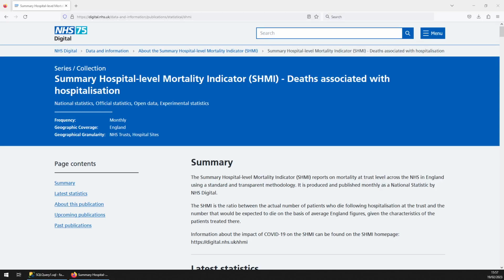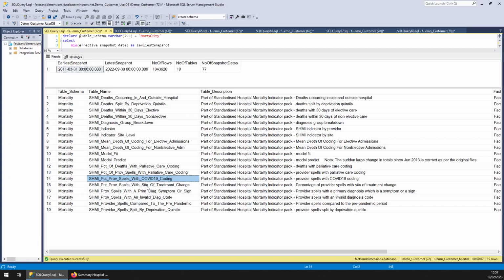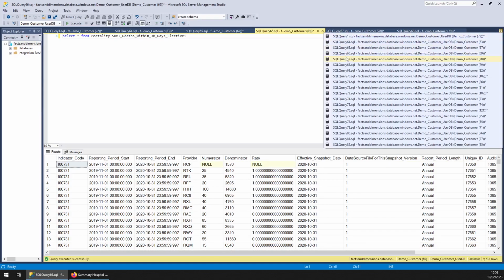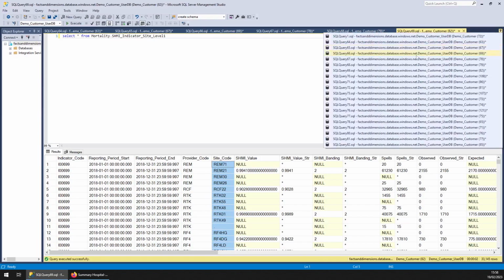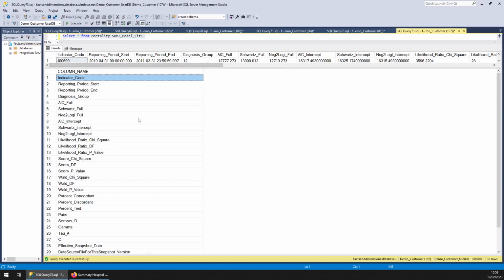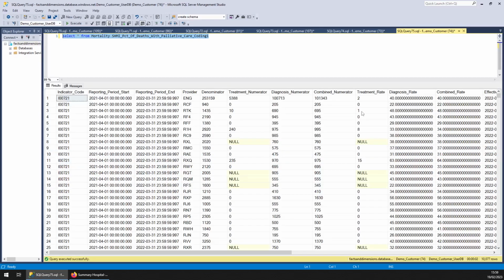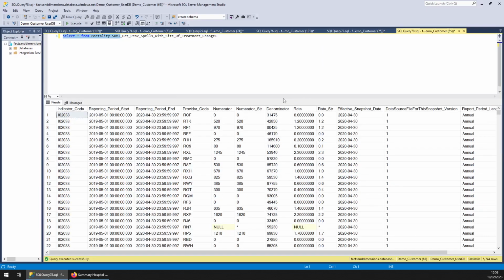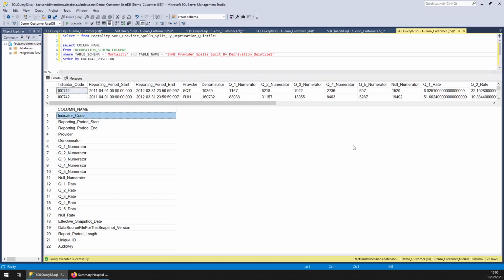Spotlight Dataset 88: Mortality - Summary Hospital-level Mortality Indicator (SHMI)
This video concentrates on schema Mortality, SHMI tables

Data back to March 2011
As at time of video: 1.8million rows

Tables
 - Deaths occurring inside and outside hospital
 - Deaths split by deprivation quintile
 - Deaths with 30 days of elective care
 - Deaths within 30 days of non elective care
 - Diagnosis group breakdown
 - SHMI Indicator by provider
 - SHMI Indicator by site
 - Mean Depth Of Coding For Elective Admissions
 - Mean Depth Of Coding For NonElective Admissions
 - Model fit
 - Model predict.
 - Deaths with palliative care coding
 - Provider spells with palliative care coding
 - Provider spells with COVID19 coding
 - Percentage of provider spells with site of treatment change
 - Provider spells with a primary diagnosis which is a symptom or a sign
 - Provider spells with an invalid diagnosis code
 - Provider spells compared to the pre-pandemic period
 - Provider spells split by deprivation quintile